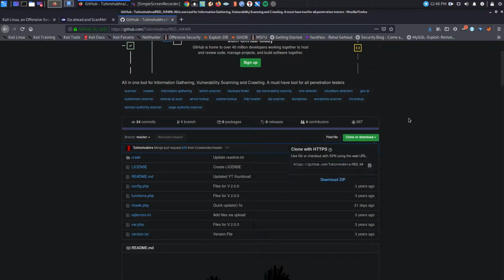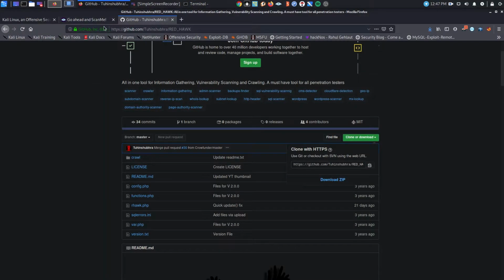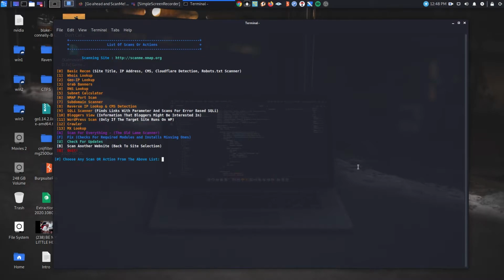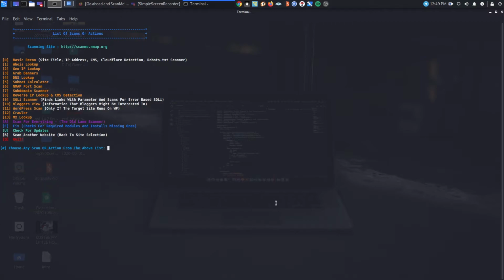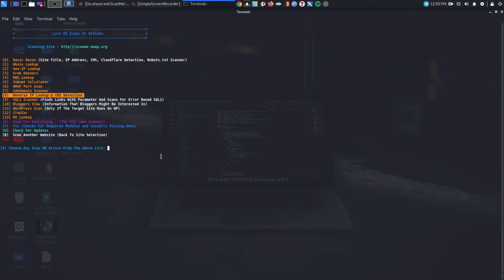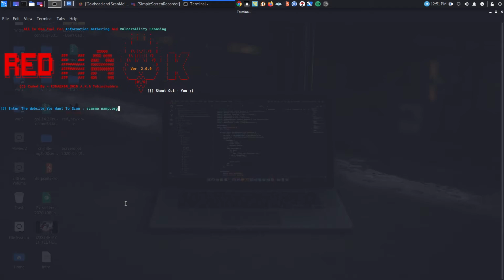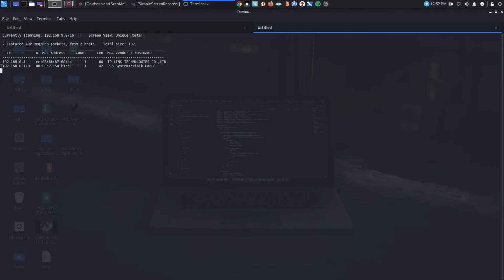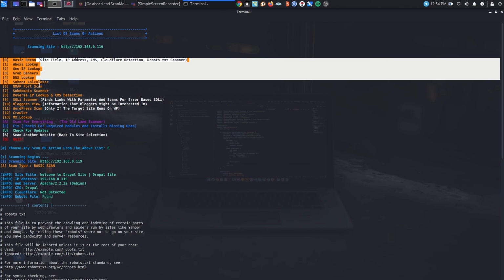Red_Hawk for Information Gathering (CMS detection, Geo-IP, DNS enumeration)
Red_Hawk is an All in one tool for Information Gathering and Vulnerability Scanning.

Then - cd RED_HAWK
then - php rhawk.php